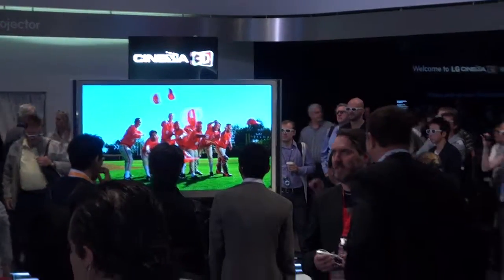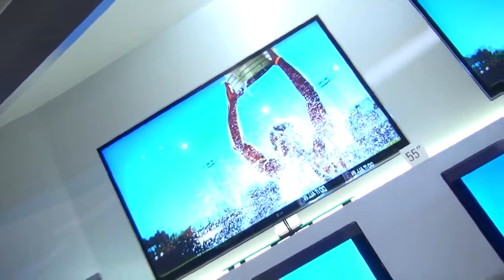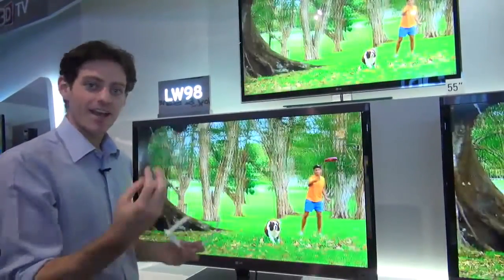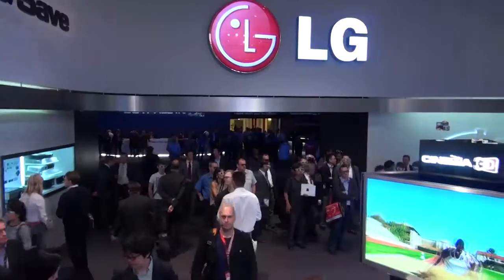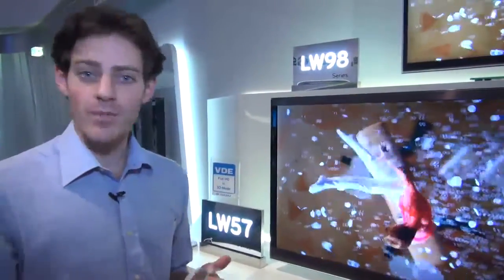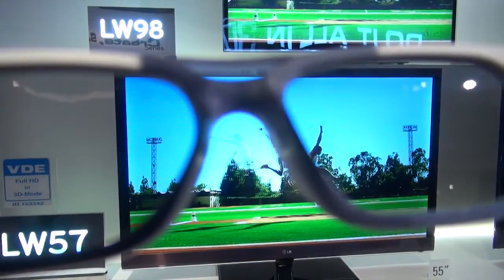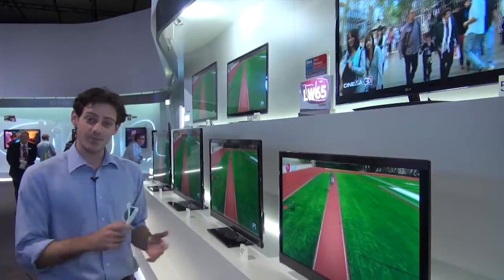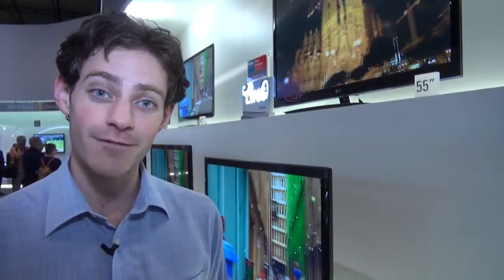Internationale funkausstellung Berlin Samsung LG ELECTRONICS